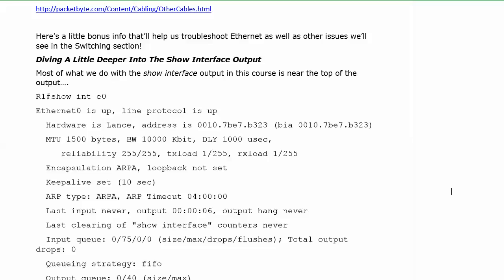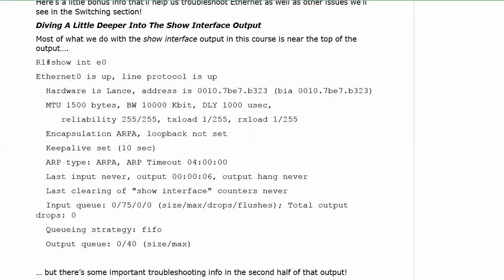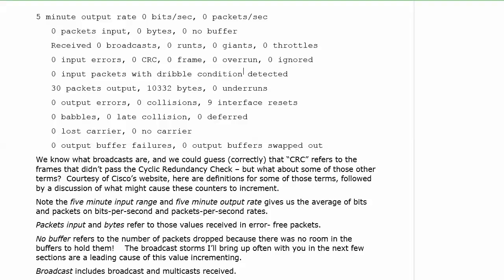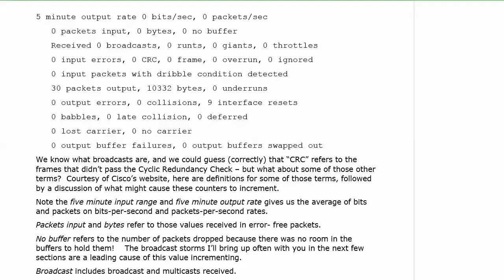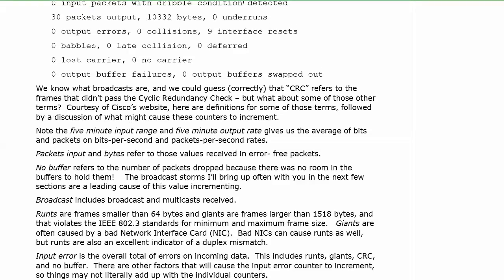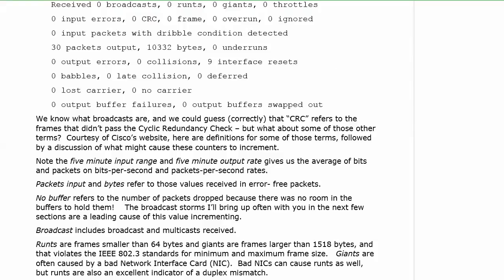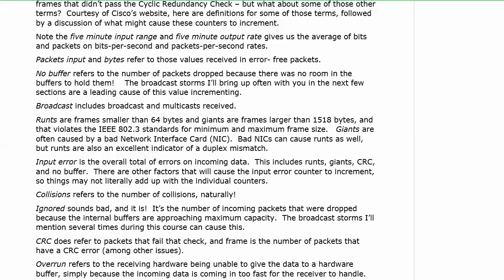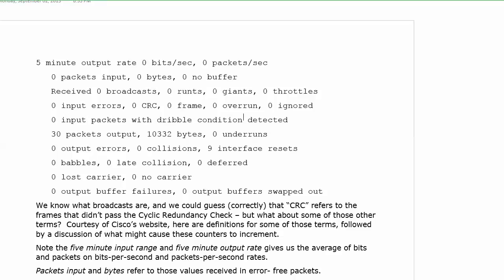13 Bonus Video!Show Interface Ethernet